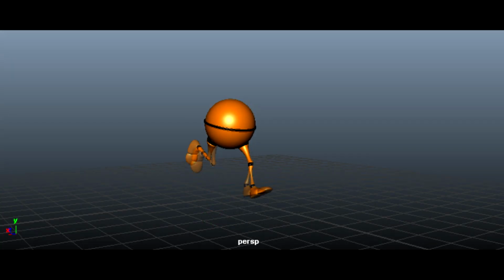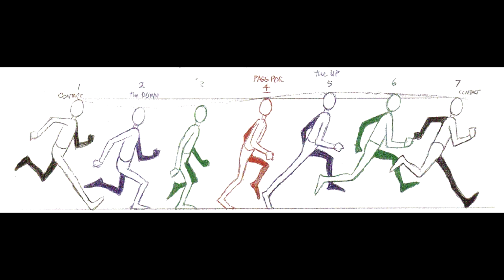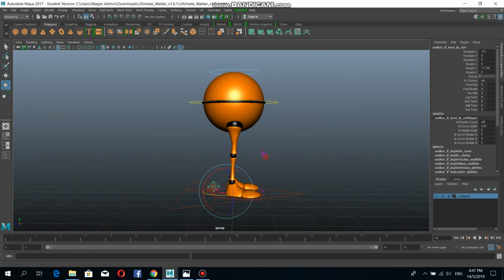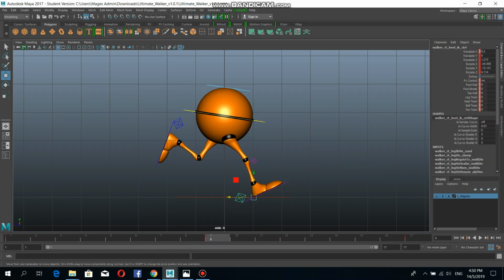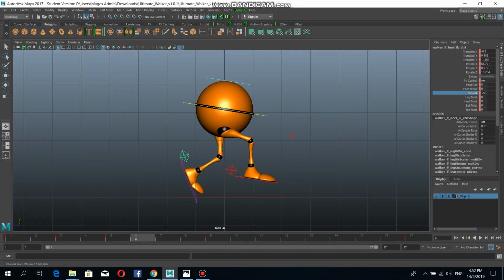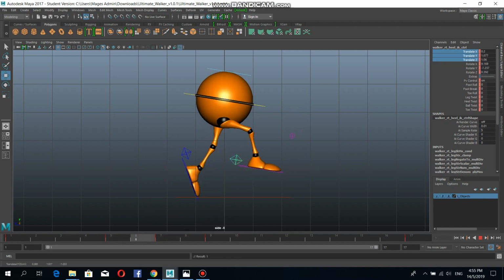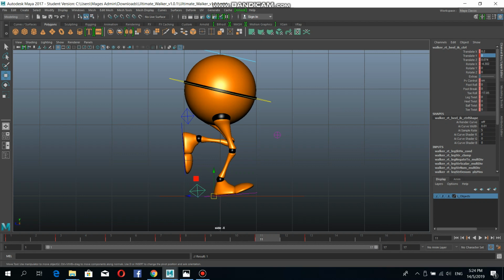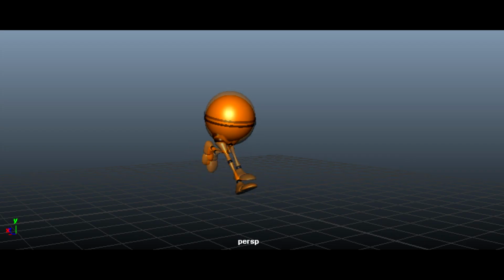Animating a Run Cycle in Maya | Tutorial Video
Animating a Run cycle in Maya - This tutorial demonstrates the steps to creating a generic run cycle, focusing on the legs and the main body control.

This is the 2nd video of the series: Animation 101, where you can learn all the basics of Animation. In our next video, you will learn how to animate a Double Bounce Cycle. Do post any questions, comments, suggestions or feedback in the Comments section below